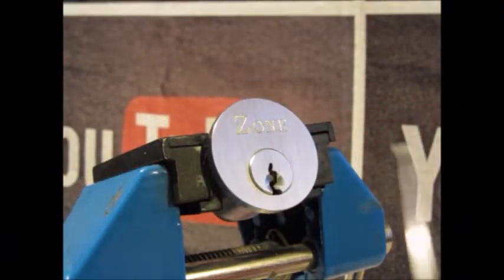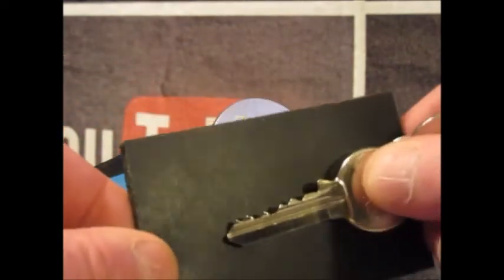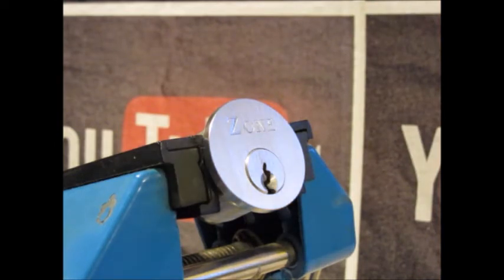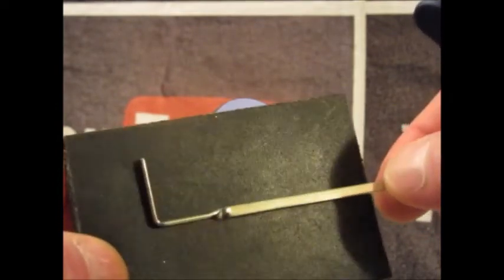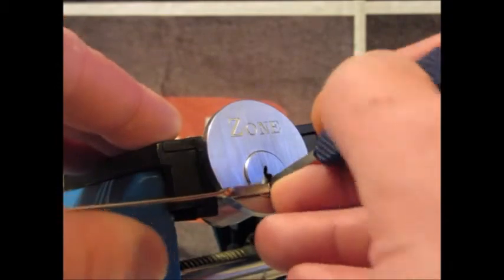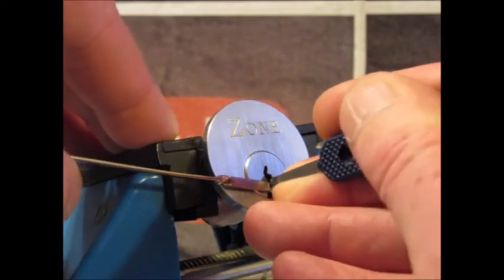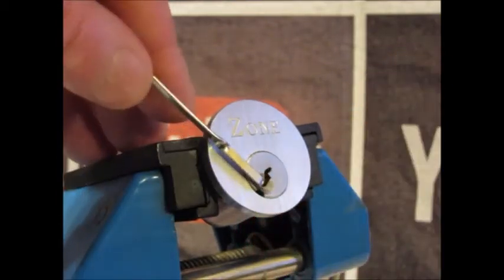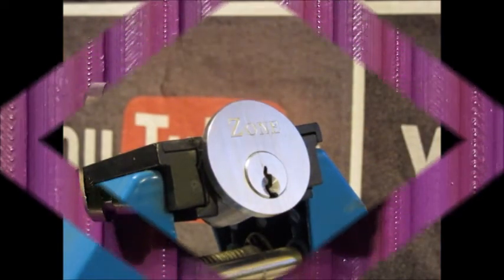Single Pin Picking A 5 Pin ZONE Mortice Cylinder Lock From Southampton Lock Picking Club